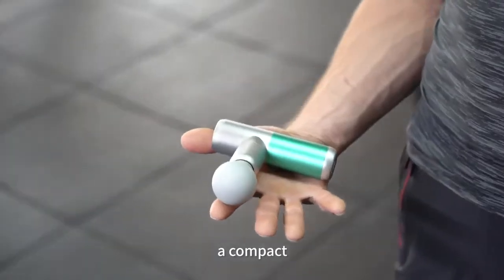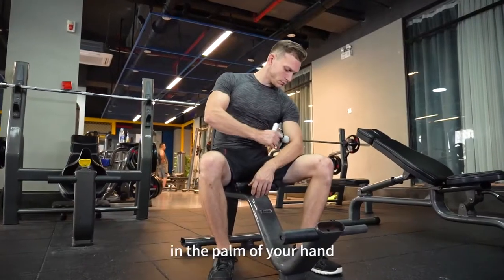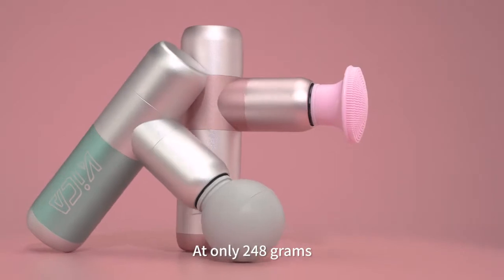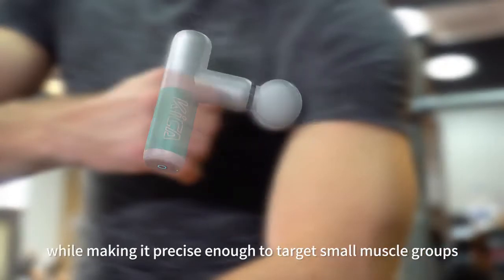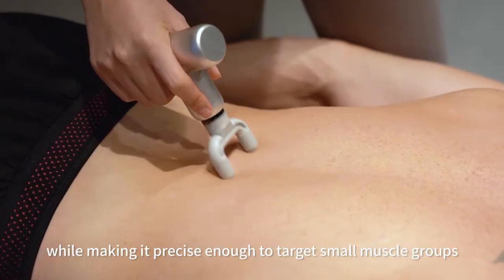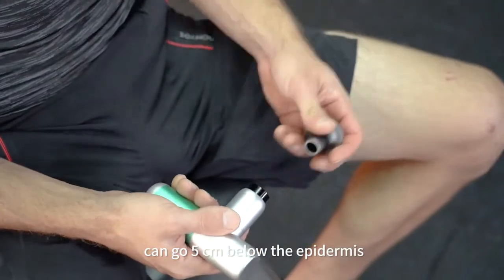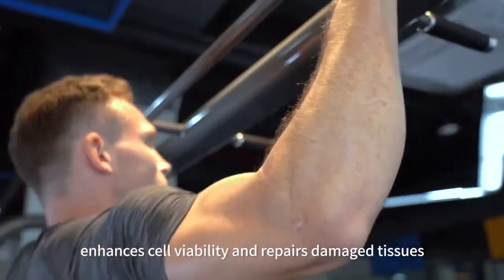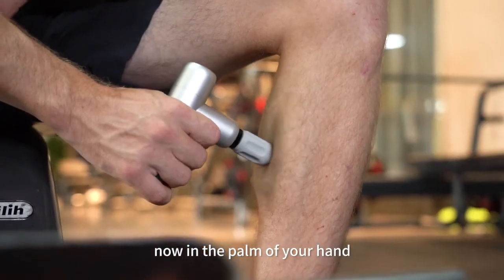Feiyutech Kica Massage Gun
BARANG BARU DIJAMIN 100% ORIGINAL

Badan Anda pegal-pegal sehabis olahraga?
Kebanyakan jalan-jalan saat travelling?
Badan sakit setelah angkat beban?
Otot terasa kaku dan nyeri?

KICA K-2 MASSAGE GUN by FeiyuTech adalah solusinya!

KICA 2 by Feiyutech memiliki Desain genggam ergonomis, pengoperasian mudah, ringan dan portabel, memungkinkan Anda menikmati pijatan otot dalam kapan saja, di mana saja.

THE ONE AND ONLY SMALLEST AND HANDIEST MASSAGER GUN. HANYA SEBESAR IPHONE 8

Dengan 4 kepala dengan bentuk berbeda. Siap menembak dan melemeskan segala otot dan urat kaku Anda!

KICA K-2 adalah alat pijat elektrik yang dapat membantu meredakan nyeri jaringan lunak pada otot. Dapat meredakan nyeri otot dan mengurangi gesekan otot dengan alat ini otot dapat diregangkan kembali.

Bodinya sangat kecil berbahan aluminium berbobot 495g, tetapi sangat bertenaga karena menghasilkan ketukan hingga 3800rpm. Ini juga membantu memijat otot secara mendalam. Penggunaannya sangat mudah karena hanya memiliki satu tombol untuk mengontrol semua operasi dengan satu sentuhan.

KICA 2 memiliki empat tingkat kecepatan yang dapat disesuaikan mulai dari 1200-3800 ketukan per menit, dapat diatur sesuai kebutuhan dan daya tahan kekuatan tubuh seseorang yang berbeda.

KICA 2 juga dilengkapi dengan baterai berkapasitas tinggi 2200mAh yang dapat bertahan hingga 18 jam.

Specs :
Material : Aviation Aluminum Alloy
Rated Power: 30W
Charging Port: USB (5V/2A)
Theoretical Battery Life: 11 Hours
Item Size: 92 * 137 * 46mm Item
Weight: 495g / 17.5oz (Main Body)
Package Size: 18 * 16.5 * 7cm / 7.1 * 6.5 * 2.8inch

Isi dalam box :
1x Main Body
1x Spherical Head
1x Magnetic Cylindrical Head
1x Magnetic Flat Head
1x U-Size Head
1x USB Type-c Cable
1x Storage Bag

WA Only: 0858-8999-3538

Stay Health and Happy Shopping